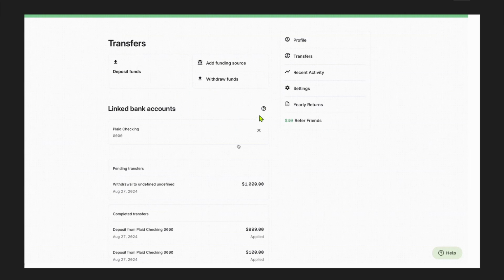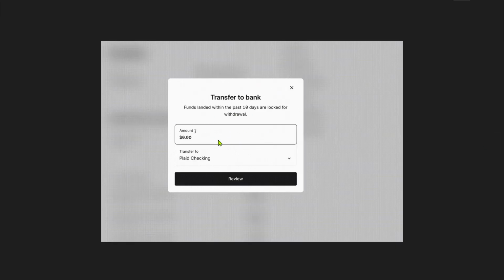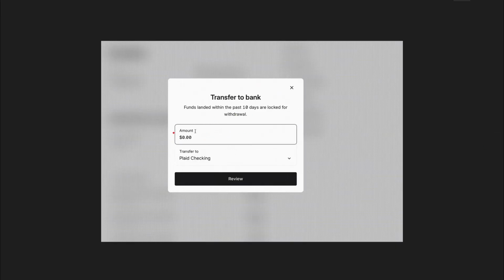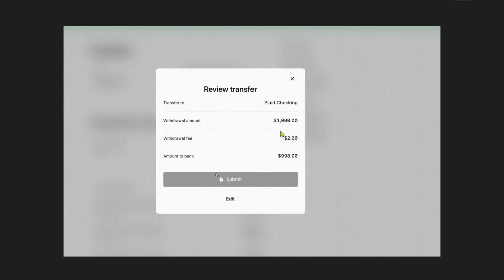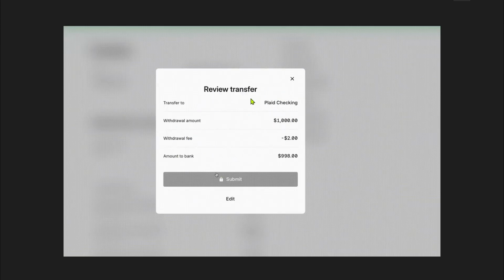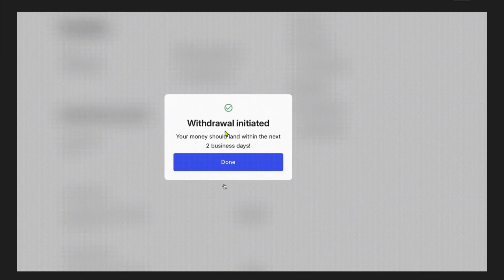How To Withdraw Money From Kalshi (Full Guide)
In this video, I'm going to show you how to withdraw money from kalshi.